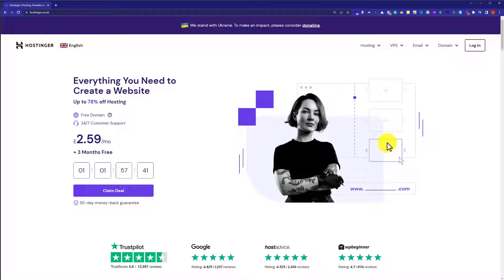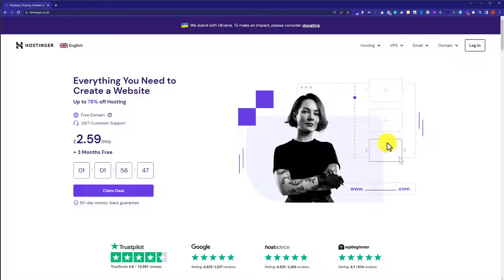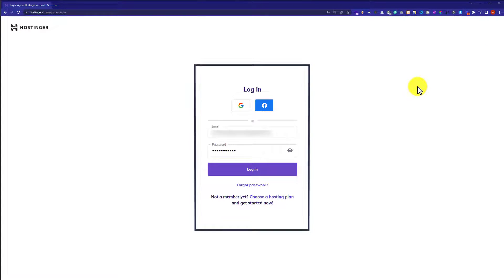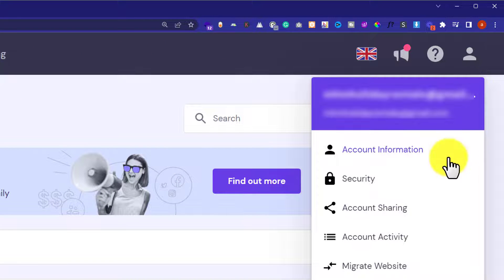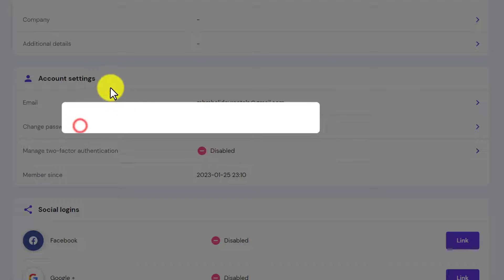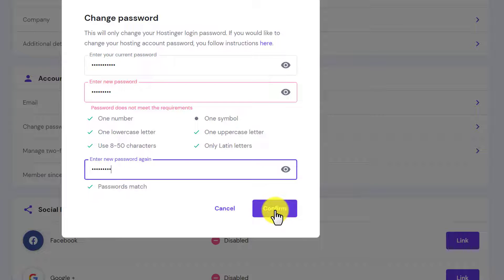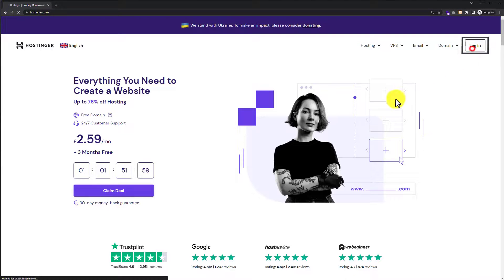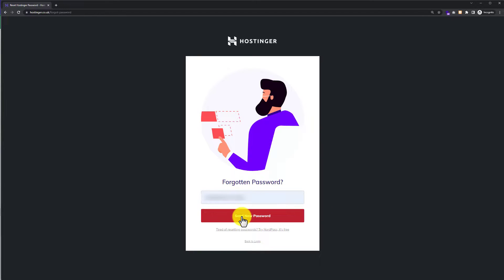How To Reset Hostinger Password 2024 | How To Change Hostinger Password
Learn how to reset hostinger password or how to change hostinger password in 2024. If you forget your Hostinger password or need to change hostinger password for security reasons this video is for you. After watching this video, you’ll be able to reset hostinger password or change hostinger password easily in just a few clicks.

In This Video Tutorial You’ll Learn:

1. How To Reset Hostinger Password
2. How To Change Hostinger Password